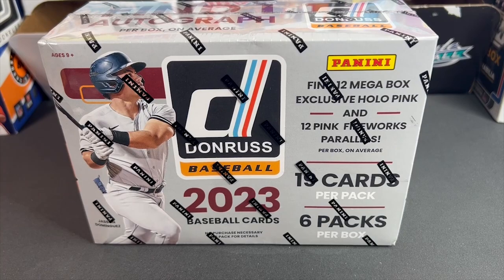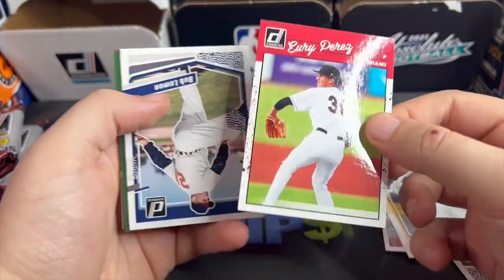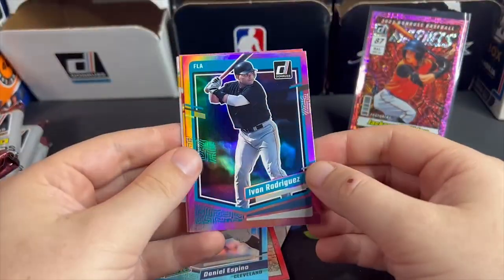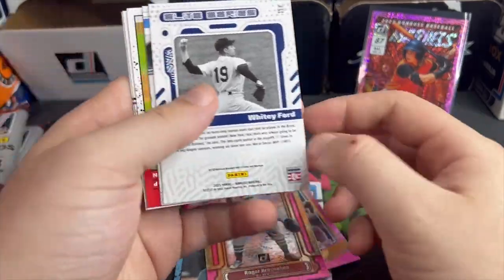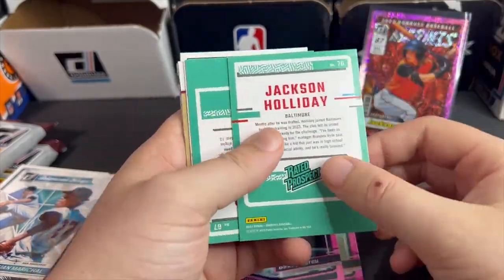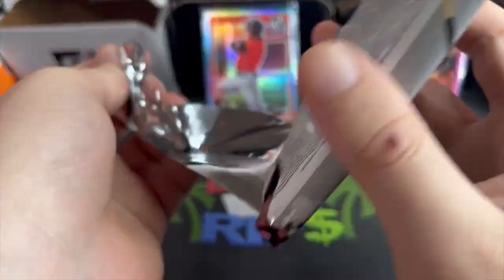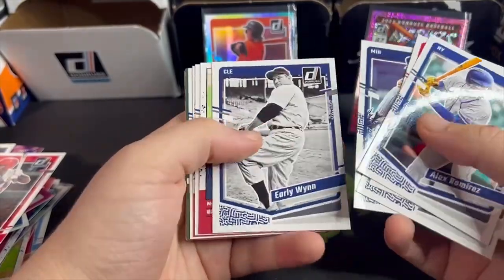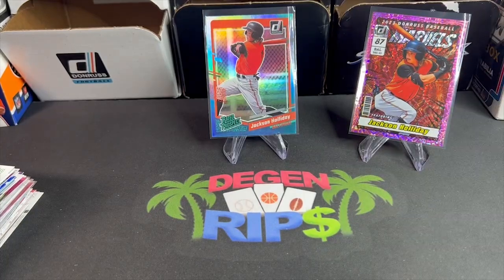GOOD! 2023 Donruss Baseball Mega Box Review!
Panini is back with a loaded rookie class! This is the 2023 Donruss Baseball Mega Box! Each box has 1 auto on average! Smash that LIKE button for ya boy!

Degen Rips
5645 Coral Ridge Dr #315

Send whatever you'd like! I'll open it on video unless you tell me not to!